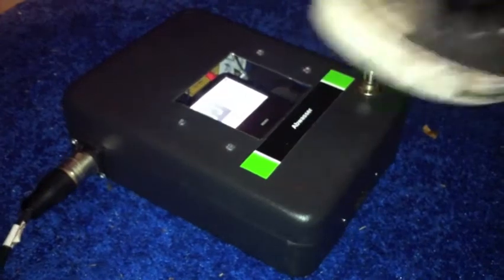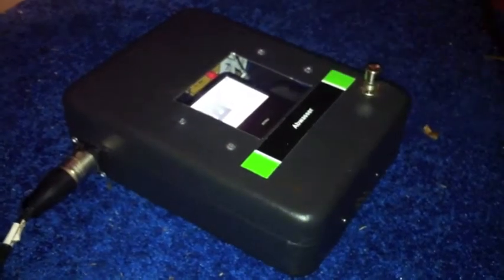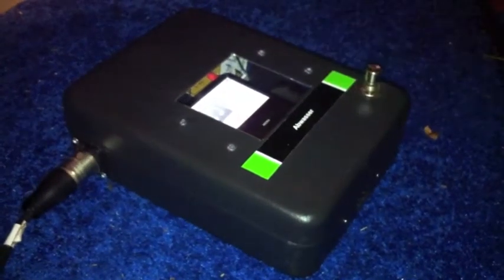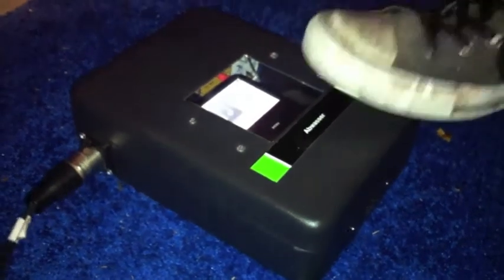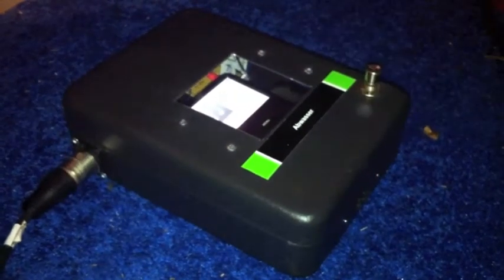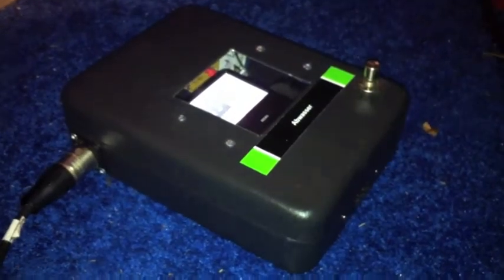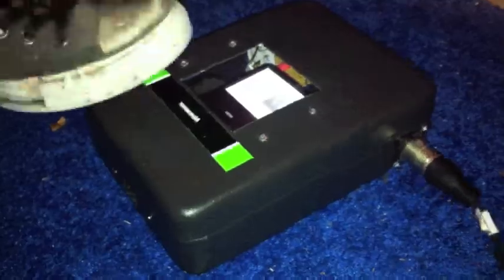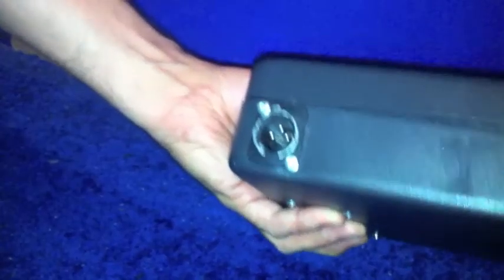iSewage uNot stompbox controller for iPod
Making stomp box for an iPod to double as a cheap, foot switchable sampler for live music applications. Go ahead and make your own